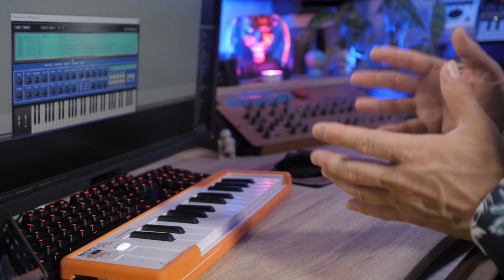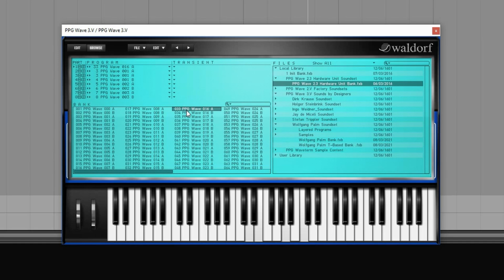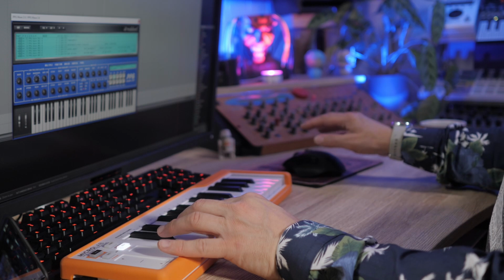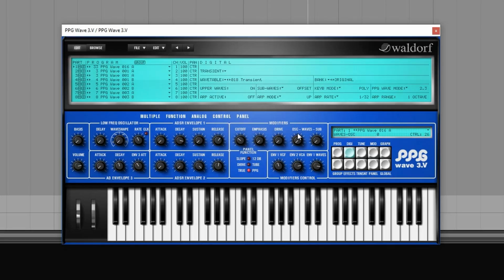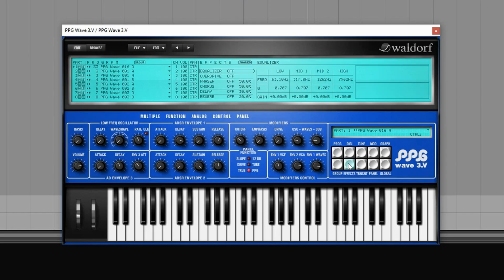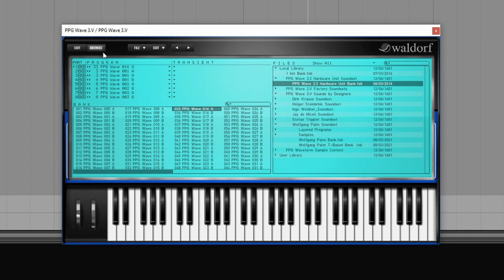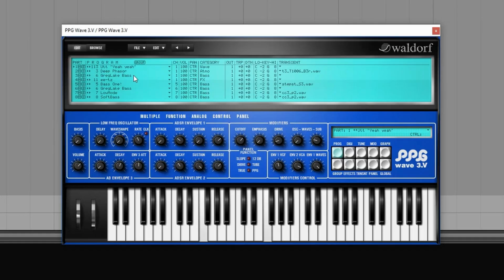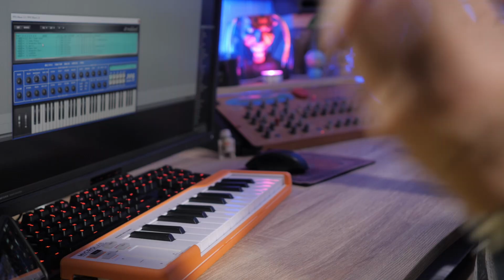Wavetable Surfing | Waldorf PPG Wave 3.v | In the Box| Thomann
Join Jason in his studio, ‘The Sticks’ for this special birthday edition of ‘In the Box’. The mighty Palm Products GmbH Wave 2! This Synth turns 40 this year and was the second released to feature Wavetable Synthesis, created by Wolfgang Palm.  Jason looks at the software reincarnation by Waldorf, first launched 21 years ago. But what does it sound like – what can it bring to your music….  Play on to find out.

Interesting bits and pieces:
0:00 Intro
0:48 The PPGWave a little History
2:09 What does it sound like?
3:04 All about the Wavetable
6:06 Effects too?
6:54 Current sounds
7:11 Wolfgangs Sound design
7:54 Stack it up!
8:11Why would you want it?
8:46 Thank you
9:33 The ubiquitous Jam